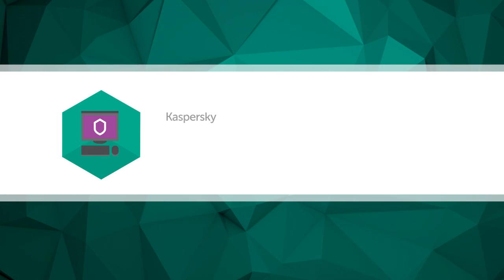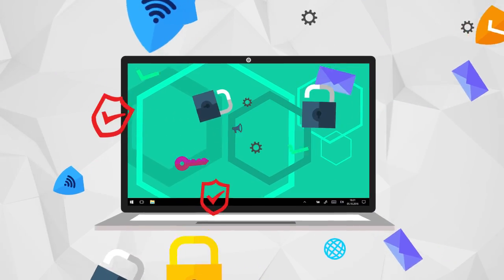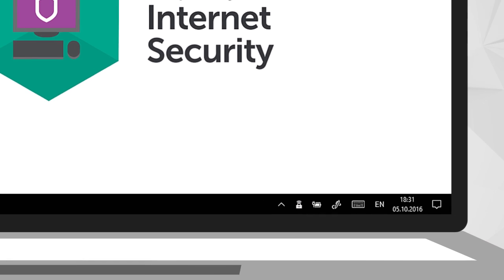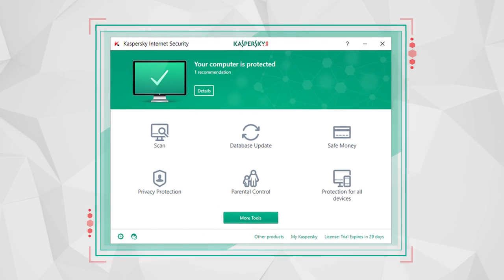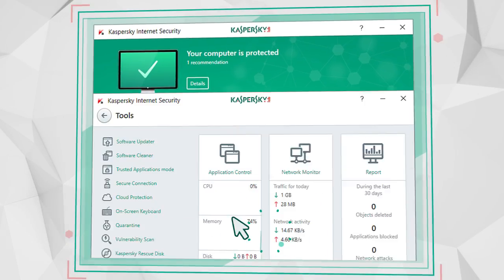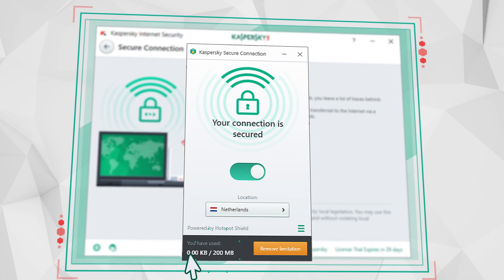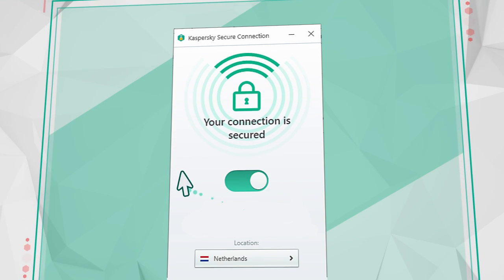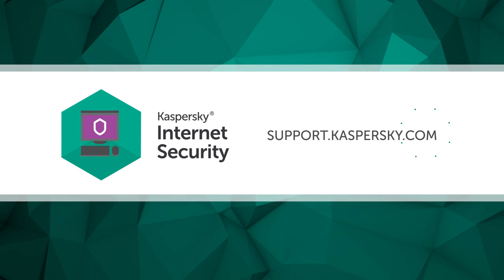How to protect the Internet connection via Kaspersky Internet Security 2017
Internet Security 2017 can help you connect to wifi networks securely.